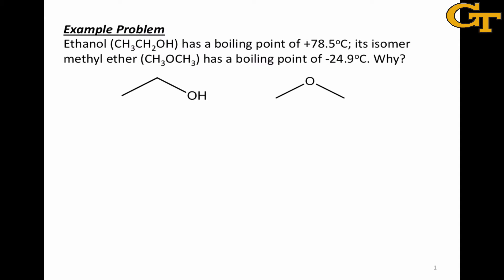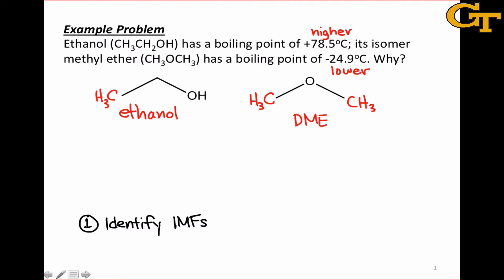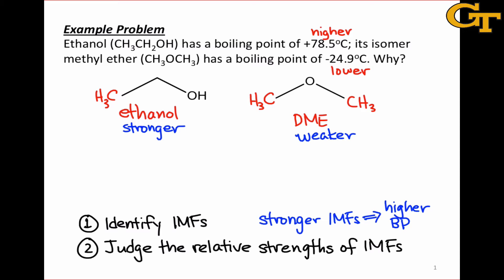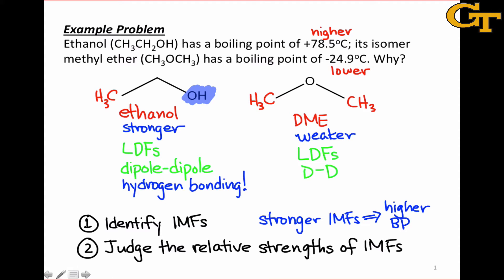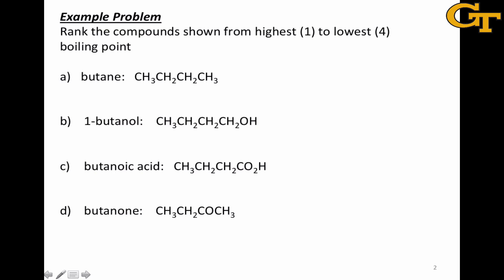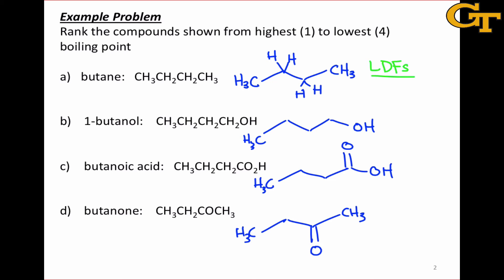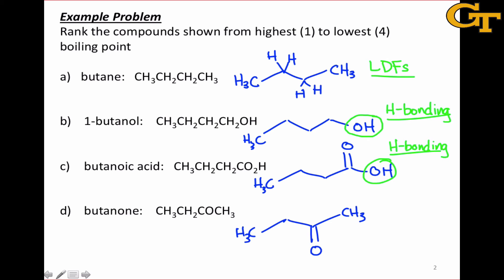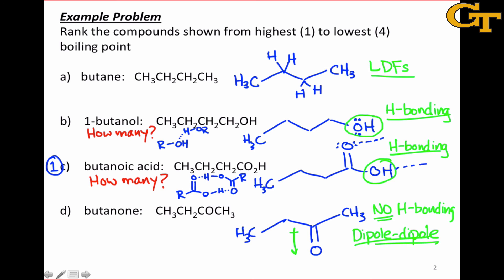Evaluating Intermolecular Forces in Organic Compounds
Two worked problems on intermolecular forces and boiling point for Organic Chemistry I (CHEM 2311).